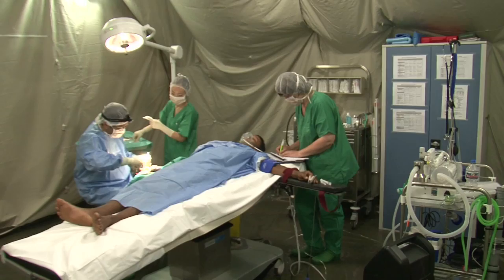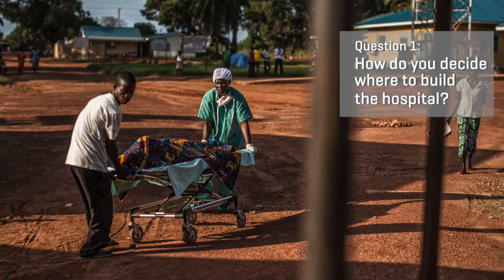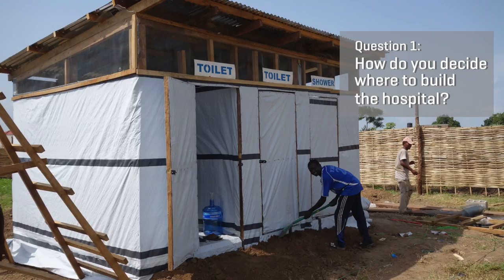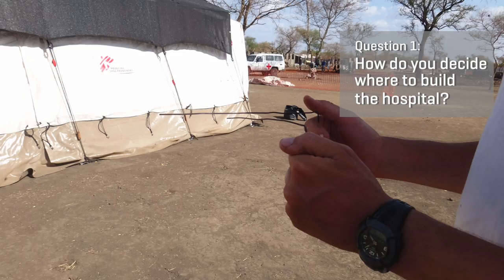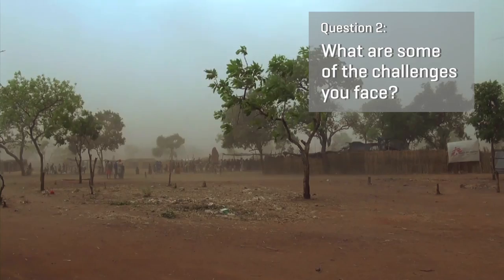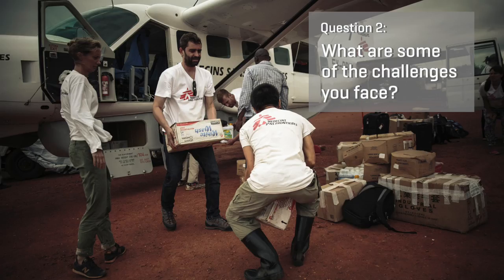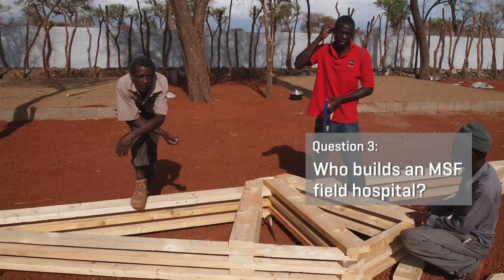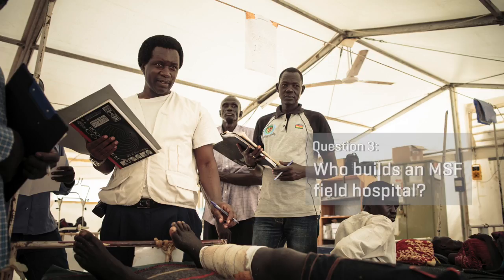How to Build a Field Hospital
Building a field hospital in a refugee camp or other displacement setting is extremely challenging. Refugee settlements are often on land no one wants—in places where roads may be flooded, strewn with landmines, or non-existent. Teams get creative to move essential supplies and use local resources.

Make sure you don’t miss weekly video updates and ongoing series about our work in crisis zones across the world.

Doctors Without Borders/Médecins Sans Frontières helps people worldwide where the need is greatest, delivering emergency medical aid to people affected by conflict, epidemics, disasters, or exclusion from health care.